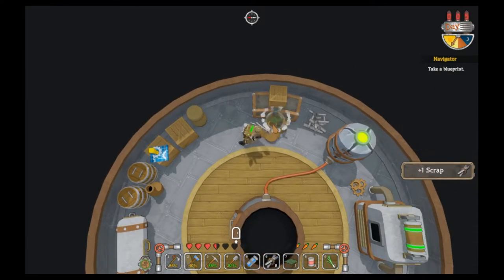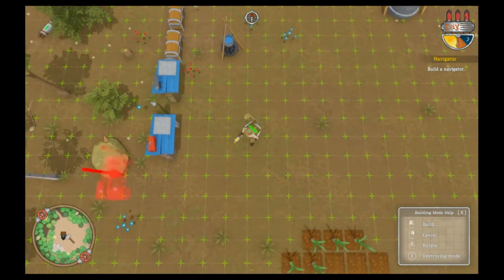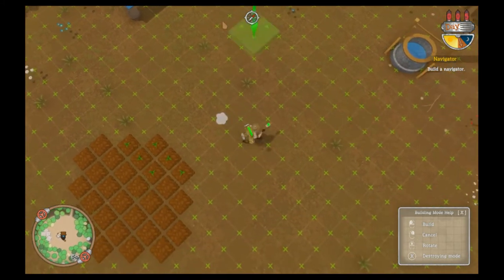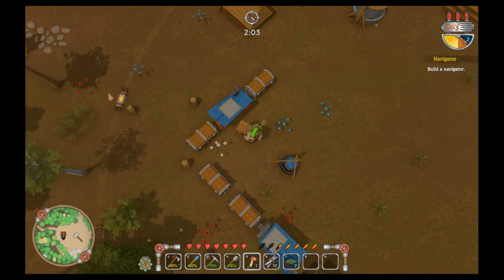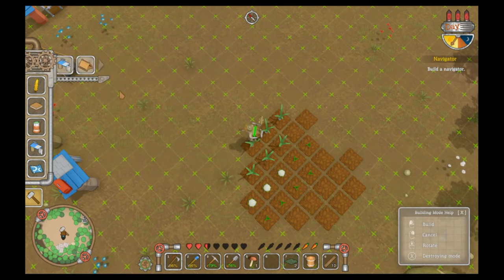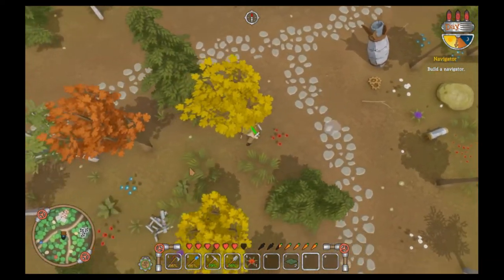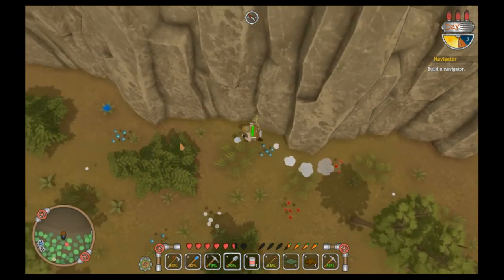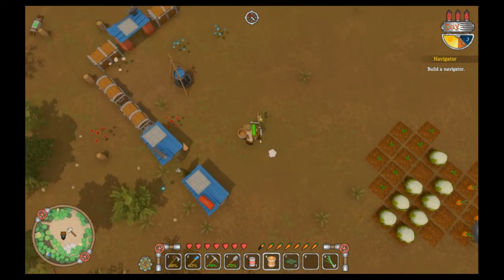Time to build! - scrapnaut #7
Hello, everybody! How is my video you're watching right now???

The game is called: Scrapnaut
I didn't build much but I at least enjoyed my gameplay :)

Here' some awesome videos you may have missed!!

Tiktok account. Go there if you Dare

And if you want me to Manipulate pictures for you.

If there is anything specific you want me to play? Just let me know down in the comments below...

And here are some of my favorite people. Go say HI!